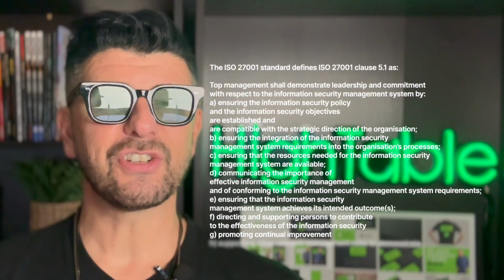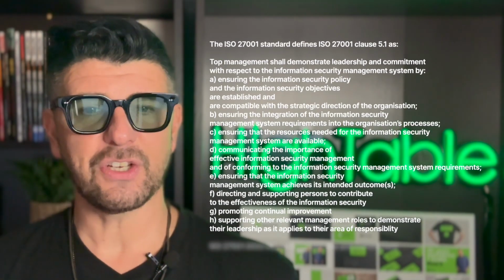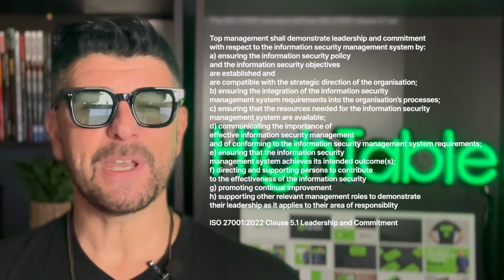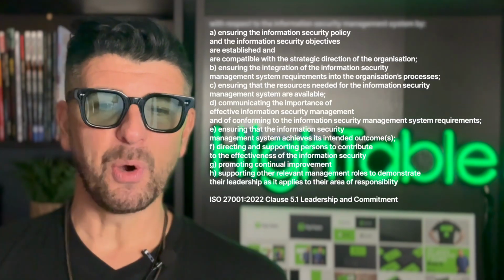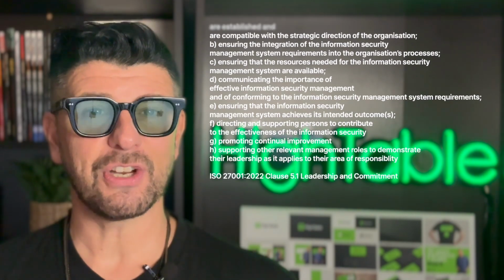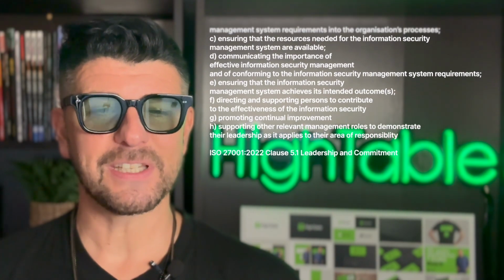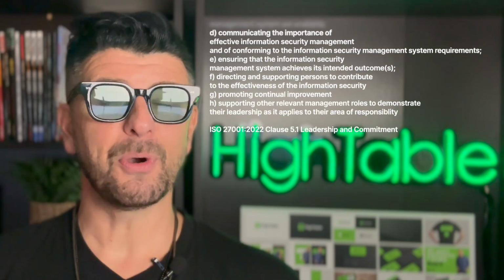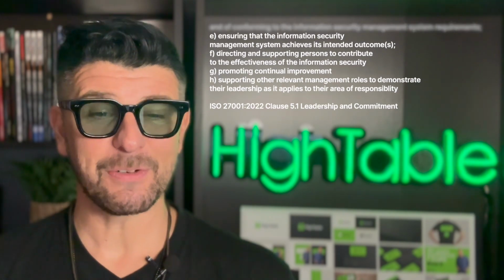How to do ISO 27001 Clause 5.1 (Leadership and Commitment) and Pass Your Audit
Learn the exact steps to do ISO 27001 Clause 5.1 and pass your audit.

*What is ISO 27001 Clause 5.1?*

This clause is all about proving leadership and senior management buy-in. But you don't need endless paperwork to prove it. To pass this section, you simply need to identify your information security objectives, communicate them to your team, and back them up with a straightforward Information Security Policy.

You also need to show that you have given your team the time and tools to run your Information Security Management System (ISMS) successfully. Finally, because the ISO 27001 standard requires continual improvement, we will show you how to set up a simple process to prove you are consistently upgrading your security.

This step-by-step tutorial skips the jargon and walks you through exactly what to do, what an auditor will actually look for, and how to avoid the common traps that fail audits.

*Chapters*

00:00 Introduction
01:13 Definition
02:56 Top Down Leadership Standard
03:17 Lead from the top
03:46 How to do the 8 points of ISO 27001 Clause 5.1
17:42 The 3 things an auditor look for
19:43 The top 3 mistakes people make
20:57 Conclusion